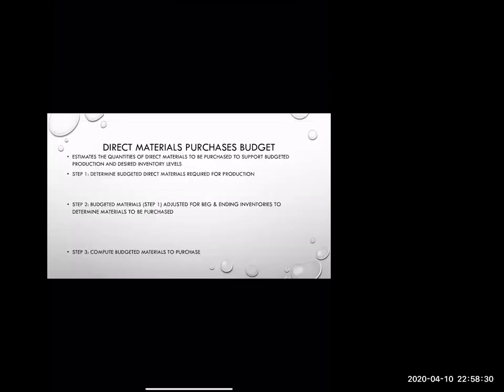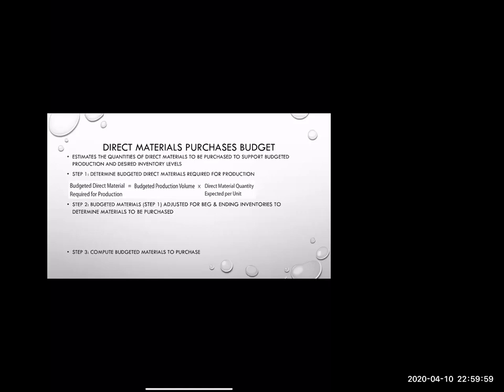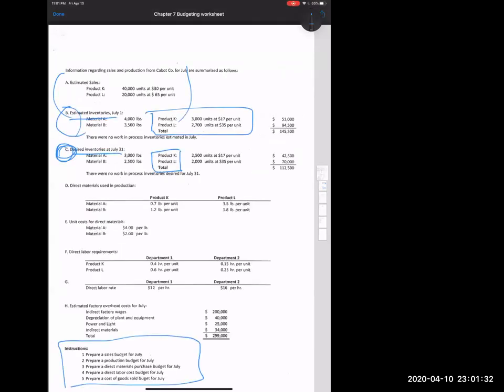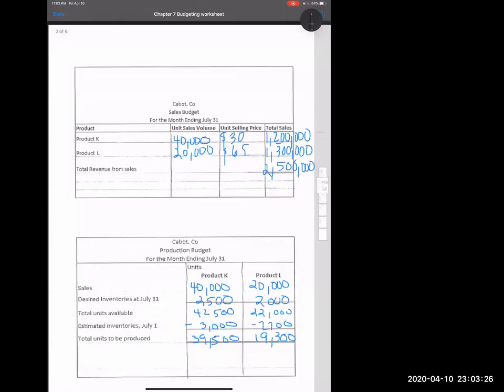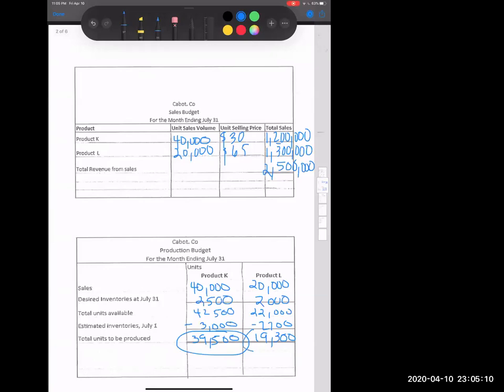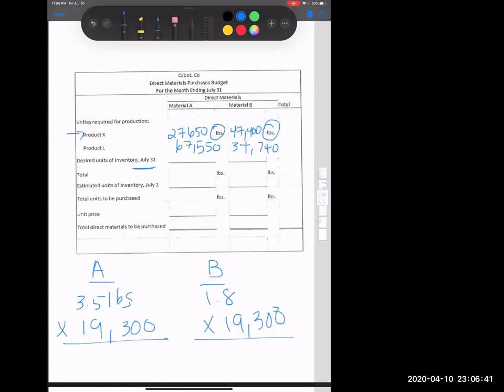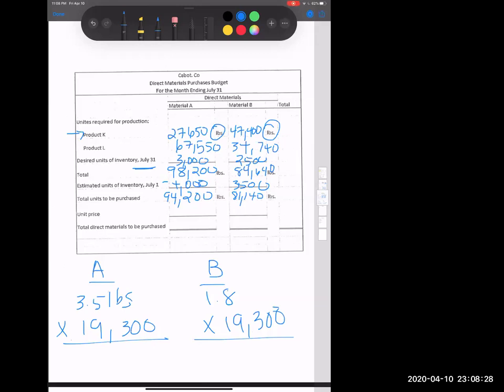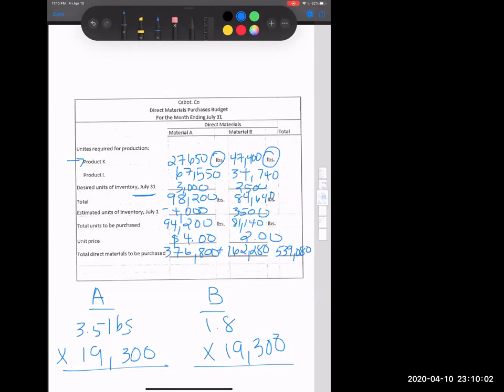Chapter 7: Budgeting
Direct Materials Purchase Budget